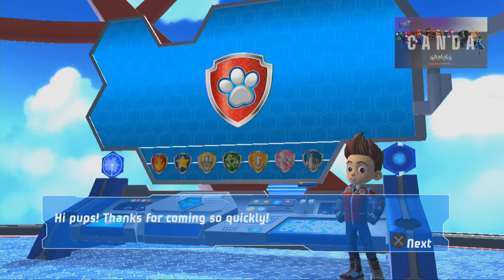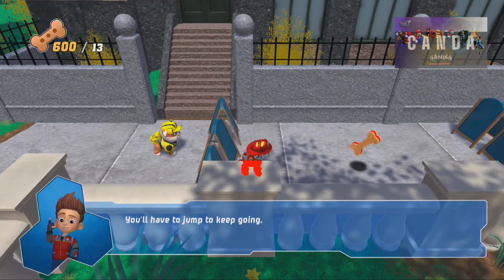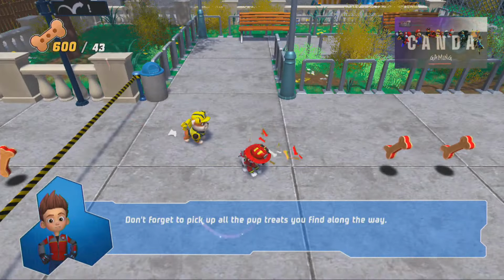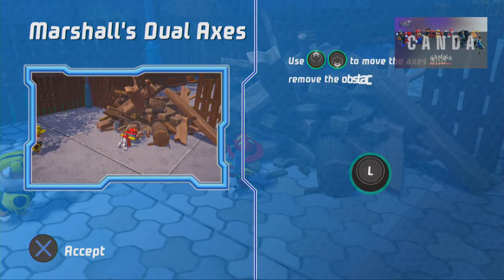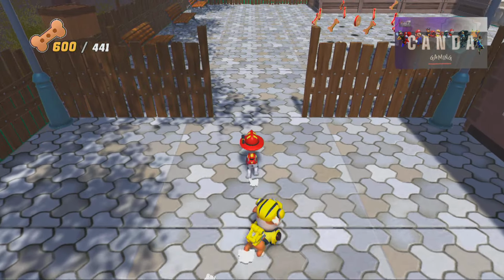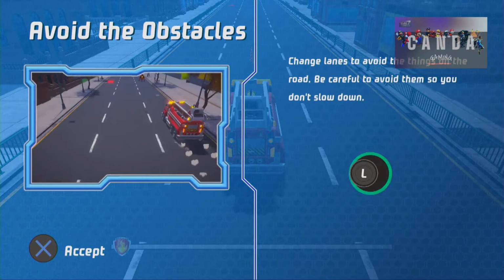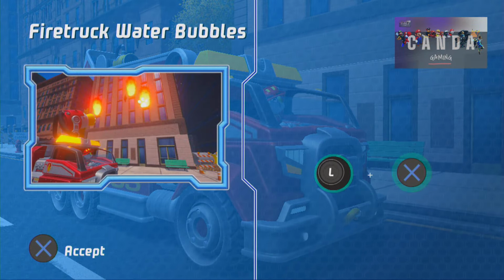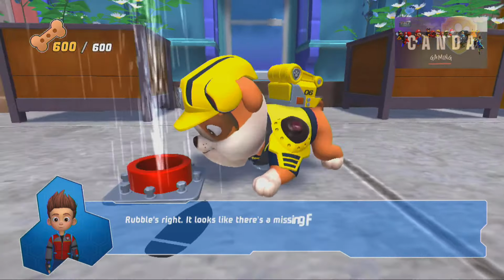🐾 Paw Patrol: Adventure City Calls! 🐾 Paw Patrol Movie Game Adventure City #1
Join us and the pups, Ryder, and all your favorite heroes for a "pawsome" adventure through Adventure City and beyond! 🚓🐶 What surprises await? Only one way to find out—tune in and play along with us!

🐾 Don’t miss the action! Let’s get “pawsitively” ready to roll!